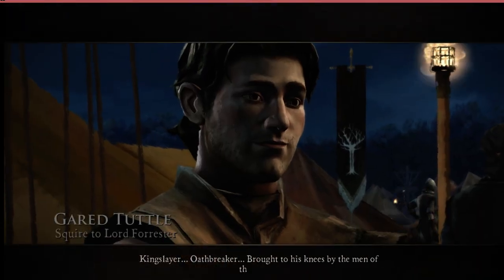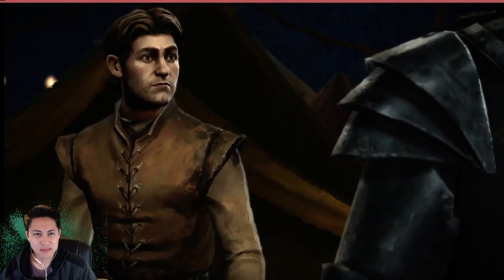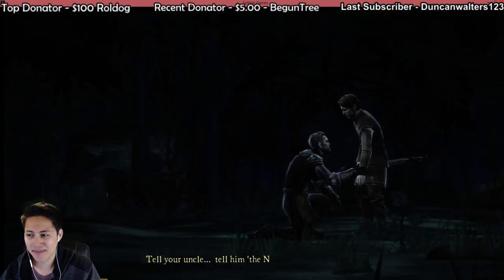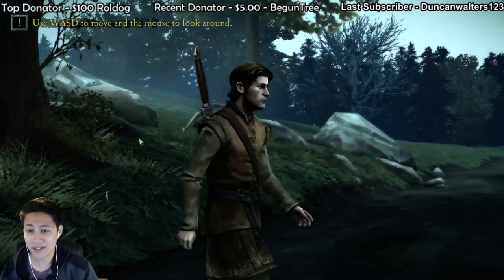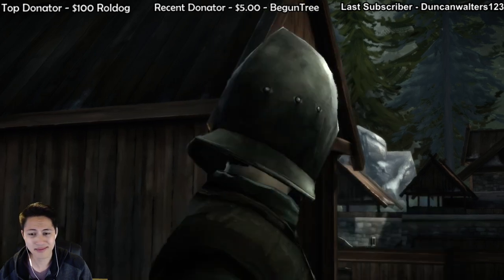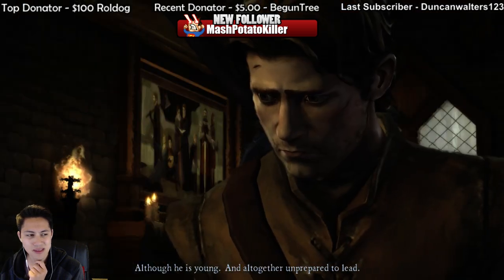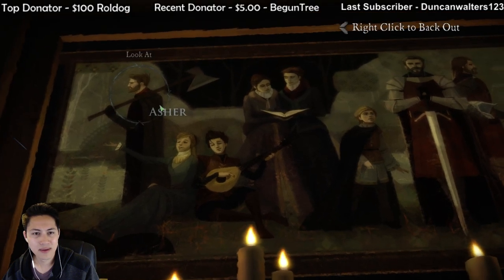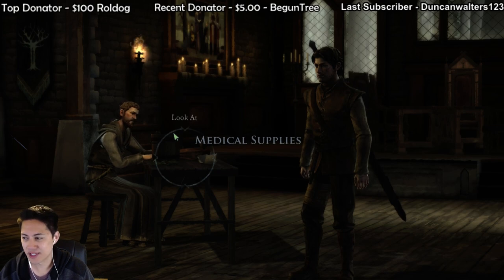Game of Thrones Walkthrough Part 1 Gameplay Let's Play Review 1080p A Telltale Series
Game of Thrones Walkthrough Part 1

PC Spec:
16 GB @ 1800mhz
Cooler - Hyper 212 Evo
Microphone - Blue Snow Ball
Headphones - Tritton 720+ & Logitech G35
Webcam - Logitech c920
Capture Card - Elgato Game Capture HD60